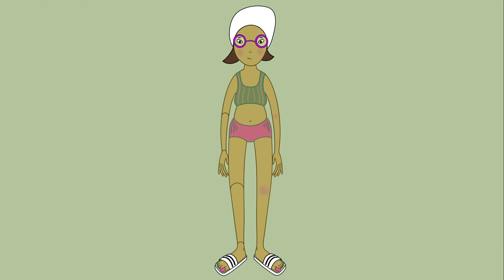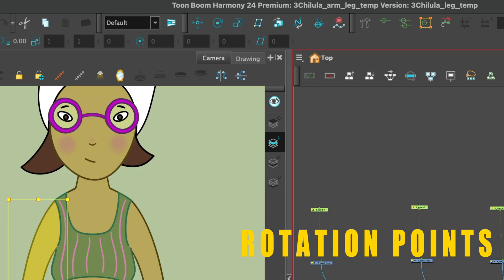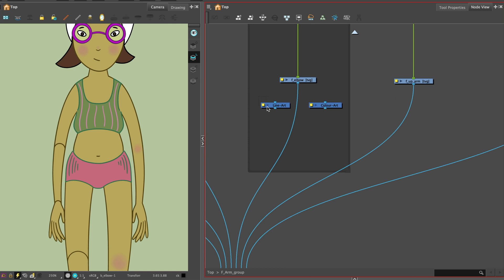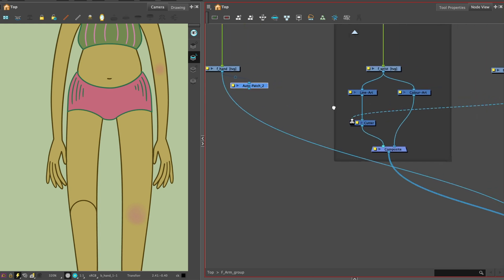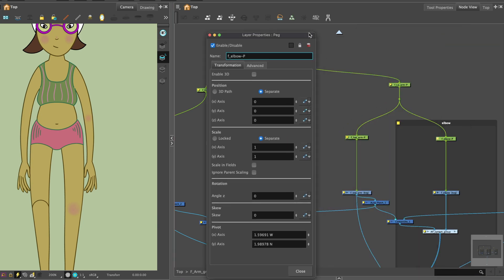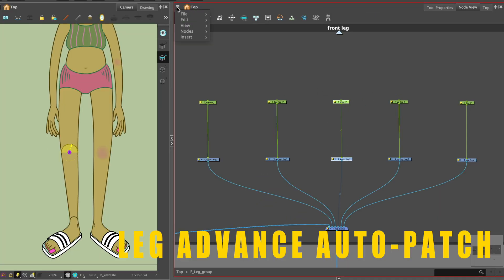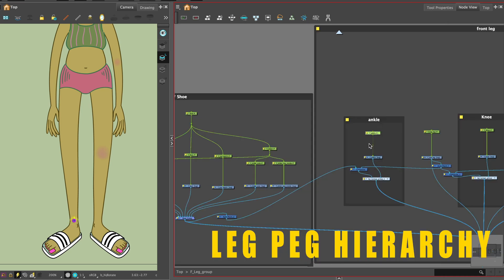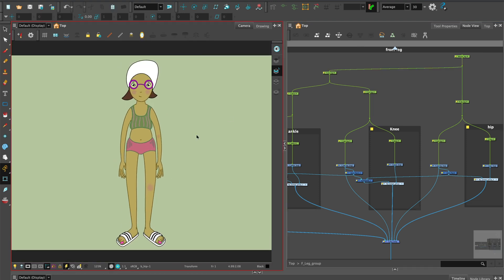Advanced Auto-Patch & Pegs | Toon Boom Harmony 24 Rigging Tutorial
Advanced Auto-Patch and Peg Hierarchy are some of the most powerful rigging techniques in Toon Boom Harmony. Mastering these techniques will give you precise control over your character’s movements, enabling clean, smooth animation and streamlined workflows.

In this tutorial, I’ll walk you through everything you need to know, from setting up your rig to fine-tuning each element for optimal performance.

Timestamps:
0:00 Introduction
0:31 Rig Setup
2:53 Advanced Auto-Patch
5:20 Peg Hierarchy
7:30 Leg Advance Auto-Patch
9:47 Leg Peg Hierarchy
10:59 Wrap up

This tutorial covers everything you need to rig with precision and efficiency. Let’s get started!